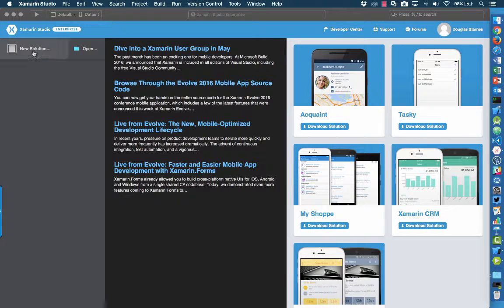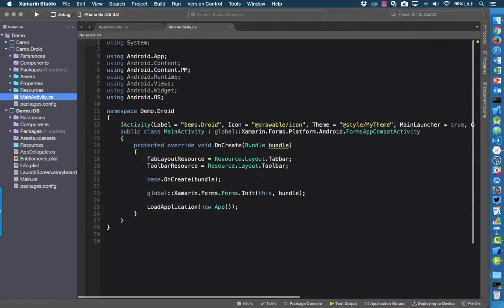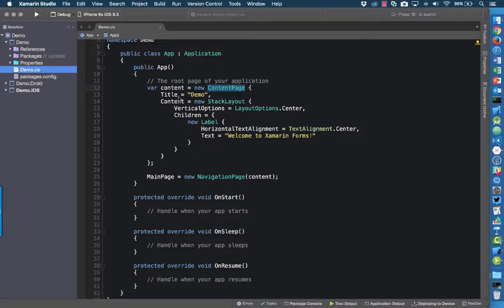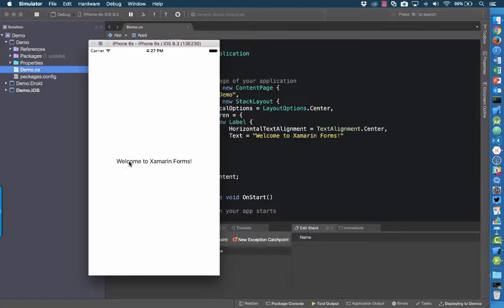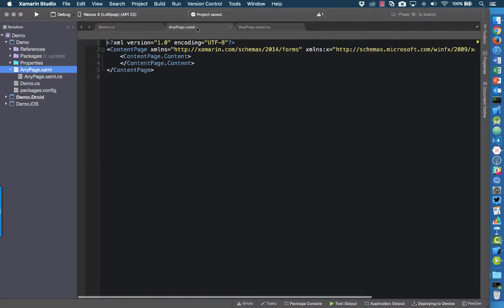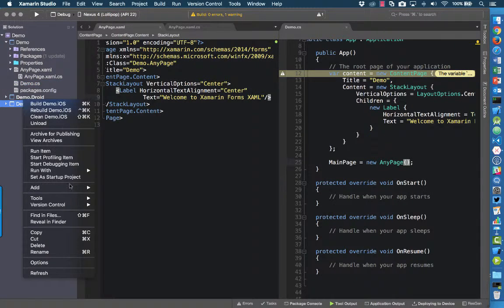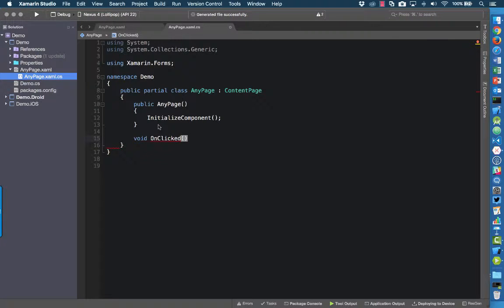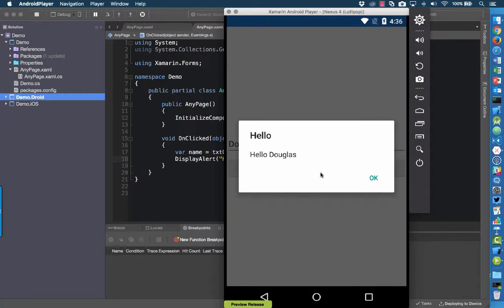Xamarin.Forms Introduction (Xamarin Studio version)